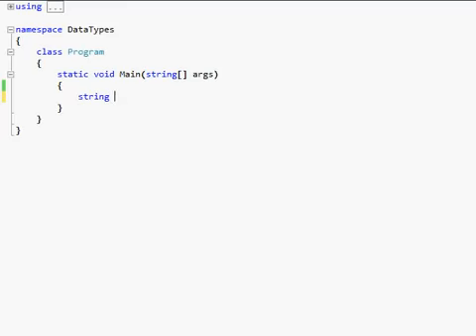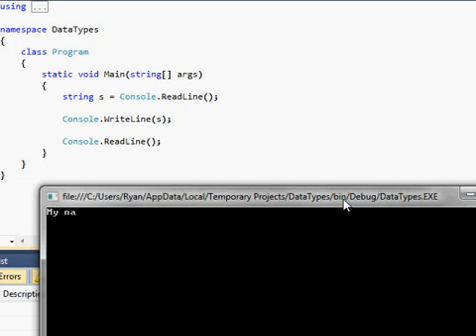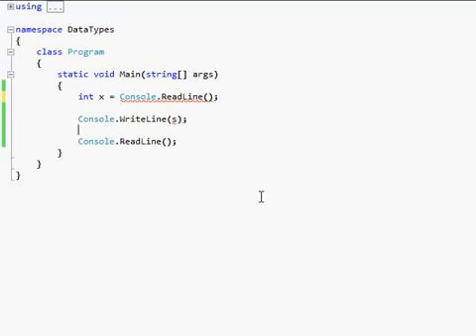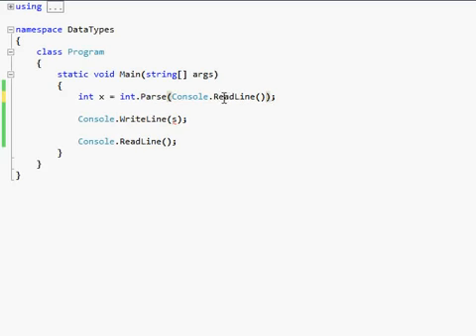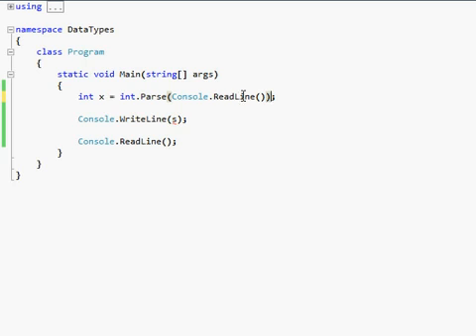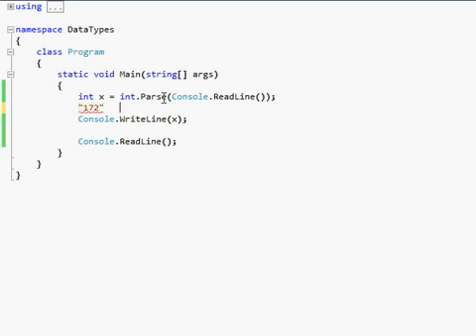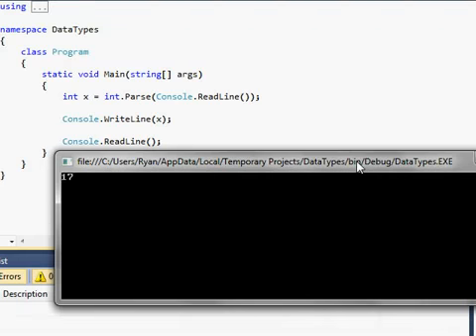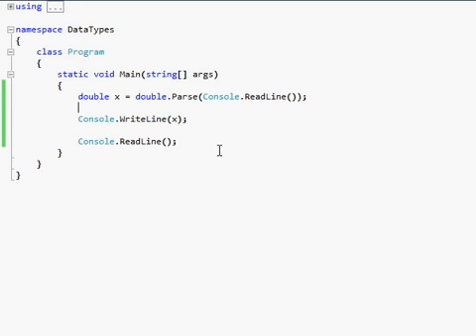C# Tutorial 4 Storing User Input in a Variablek